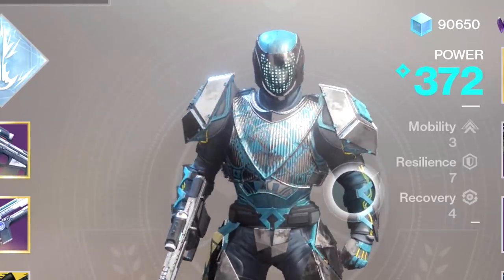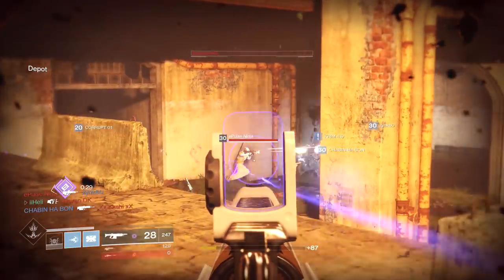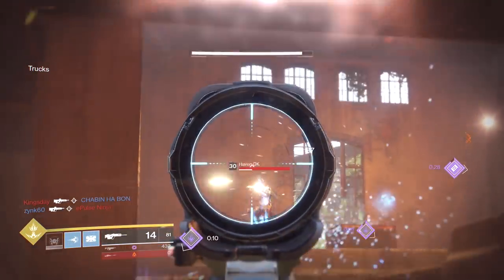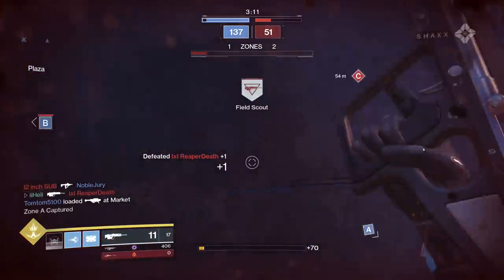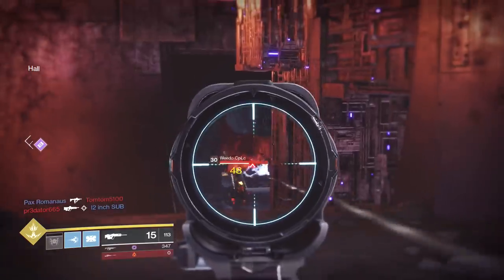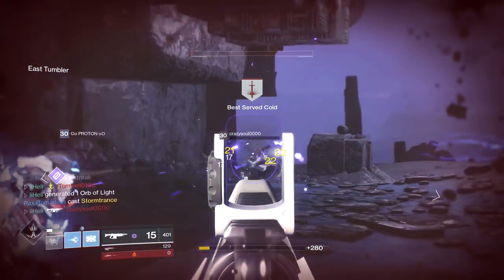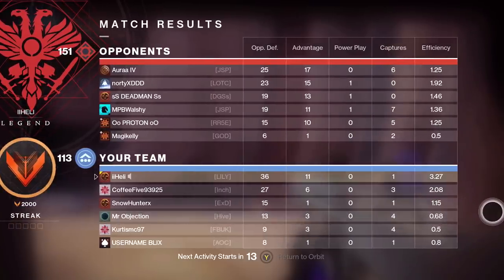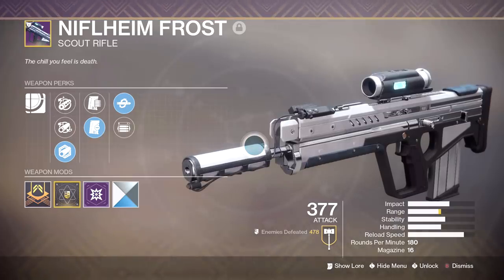The Legendary Multi-Tool of Destiny 2! (Destiny 2 - Niflheim Frost)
Frosty Multi-Tool Alternative! Destiny 2's Niflheim Frost. I love this Scout Rifle ~ practically a Mida Multi-Tool, except this baby has kill-clip! :)